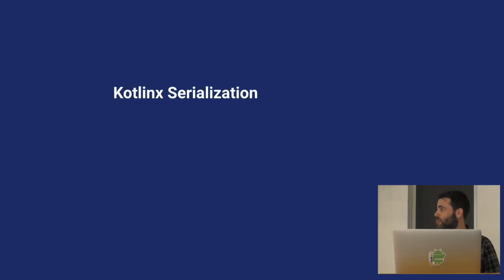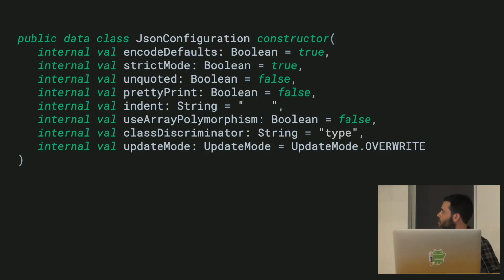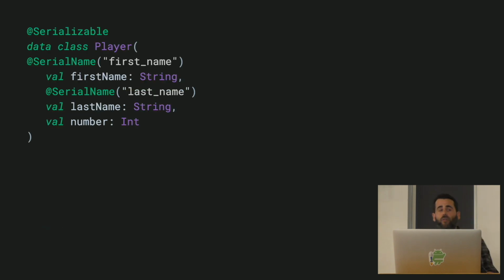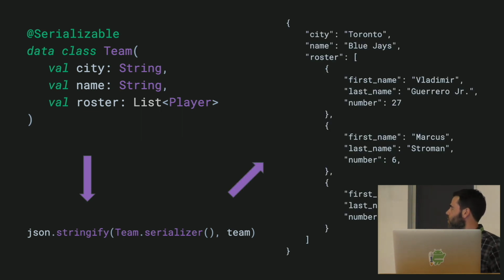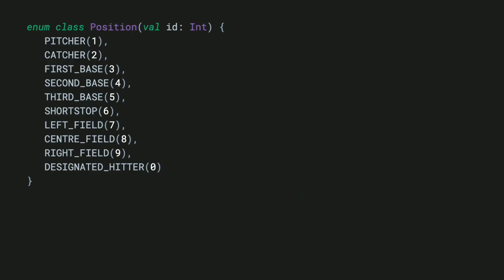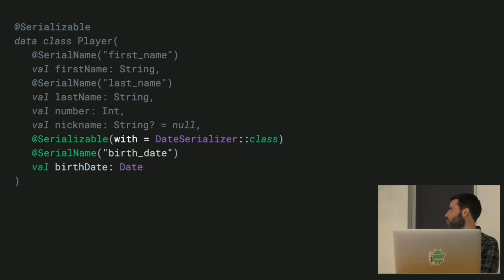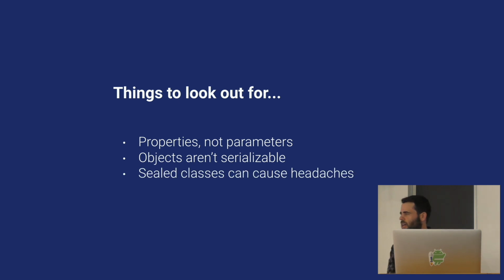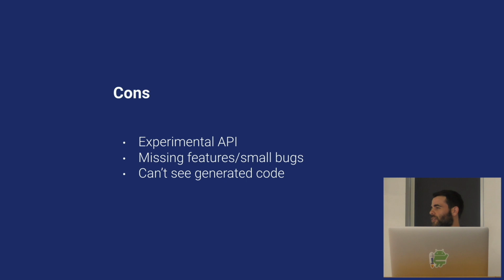Phil Shadlyn - What is Kotlin Serialization, and should I use it?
Data serialization isn’t exactly a groundbreaking topic, and it’s likely everyone reading this deals with it on a regular basis. Typically we use an external library to help us parse a server response body into its model representation, some of the most common being GSON, Moshi or Jackson. But did you know that Kotlin has its own library to help us with this task?

Join us for this deep dive into the Kotlin Serialization library. You’ll find out how to set it up in your project and get taken through some operation examples, with a focus on the important Android specific implementation details, including integration with Retrofit. This session will help you determine if Kotlin Serialization is the right choice for your next project.